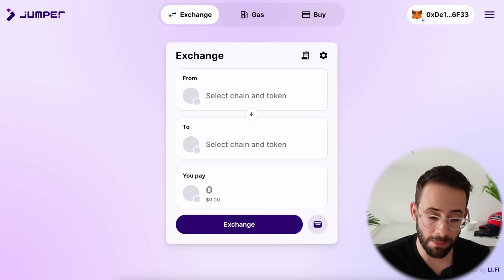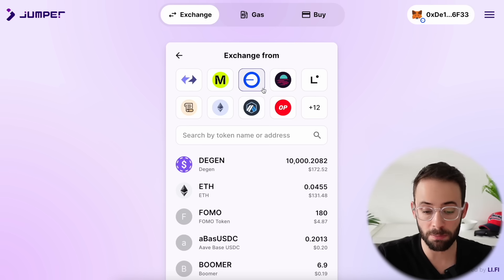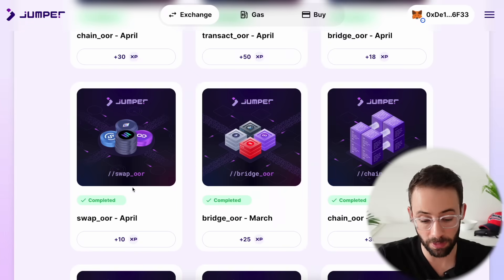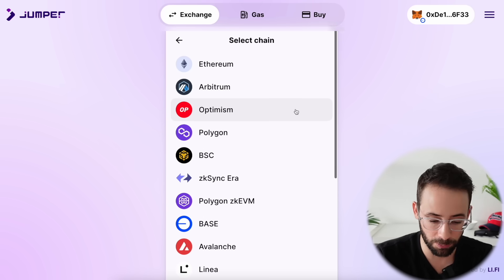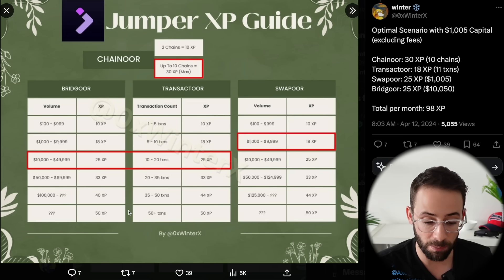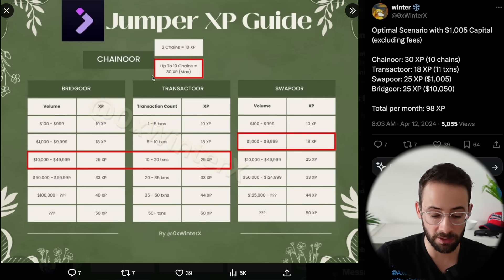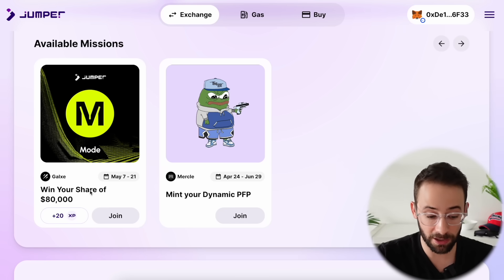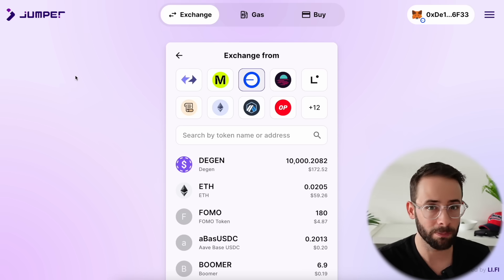Jumper Airdrop Guide [Full Walkthrough]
They have integrated with LiFi so if you use their bridge and/or swaps feature this also could help with the airdrop